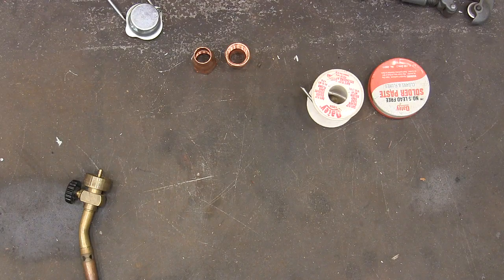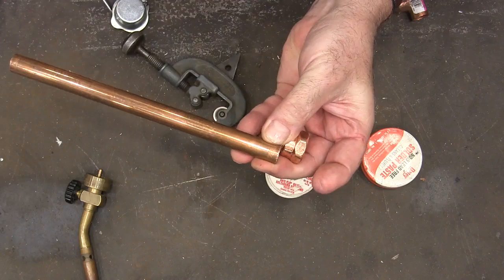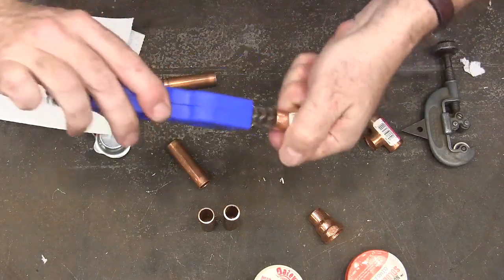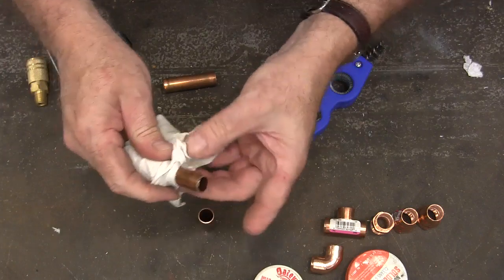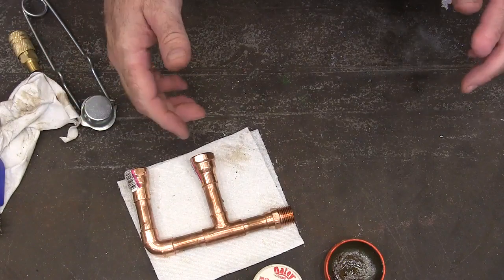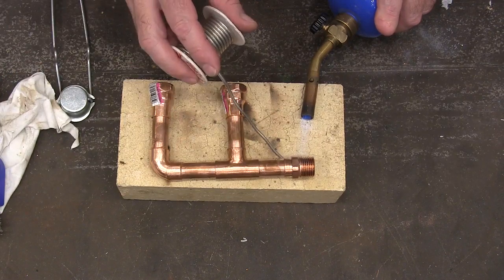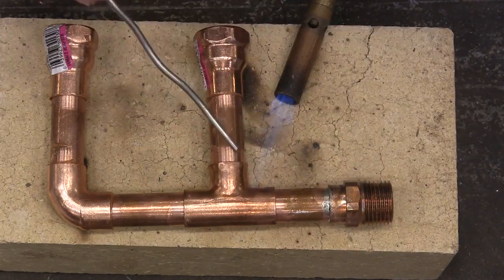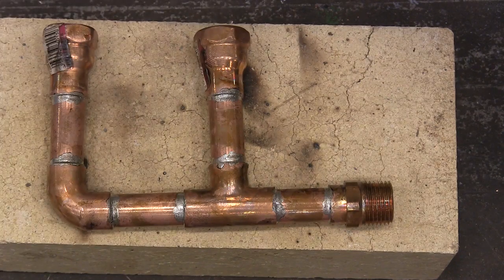How to Successfully Solder Copper Pipe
How to prepare copper pipe so it will solder every time.

Pipe Cutter
Cheaper alternative